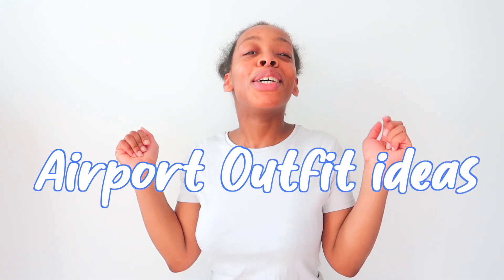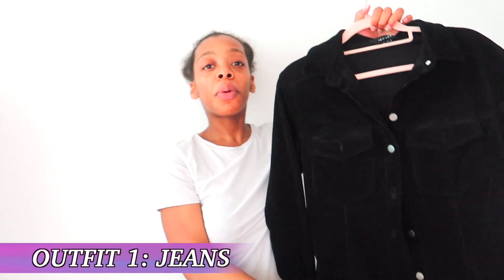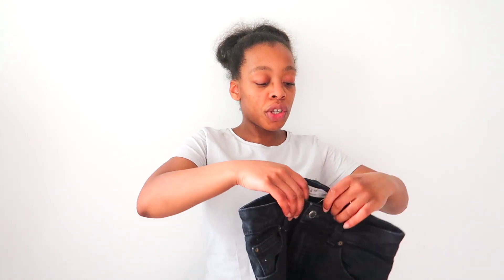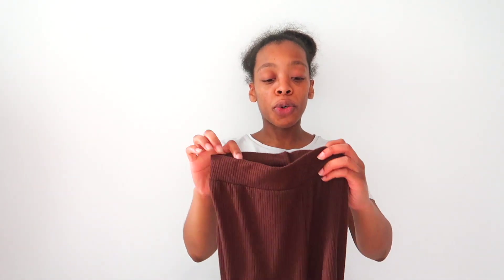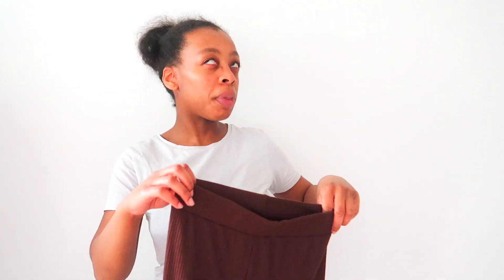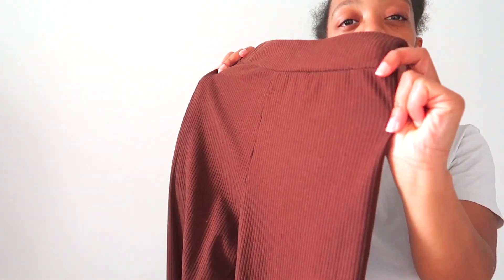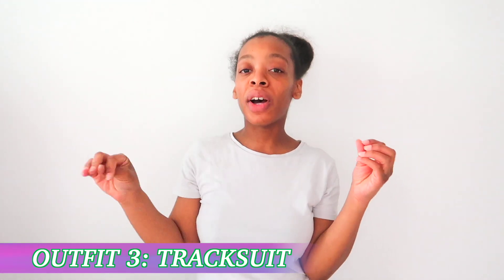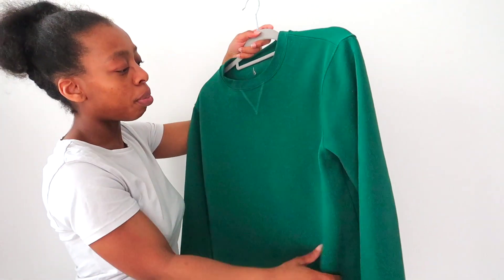🛫 Airport Travel Outfit Ideas to Try 🛫 | Riannam_x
Hey Kings & Queens 👑 Welcome back to the channel!

Today I have a holiday based video focusing on some airport travel outfit ideas to try for your next holiday!

I've tried to make these outfits suitable and useful to a variety of people that may like to dress differently when going to the airport.

I hope you guys enjoy this video and have been enjoying my videos so far.

style tips
what to wear
what to wear for
airport outfits women
airport bag
plt
loungewear
lounge set
cute travel outfits

00:00 Introduction
01:19 🖤 OUTFIT 1 🖤
04:06 🤎 OUTFIT 2 🤎
07:43 💚 OUTFIT 3 💚
11:03 🤎 OUTFIT 4 🤎